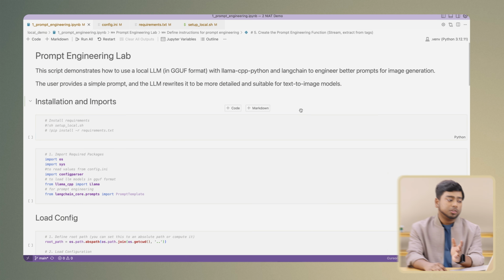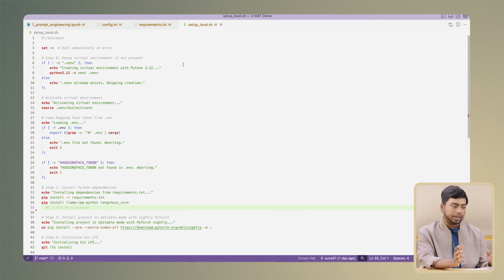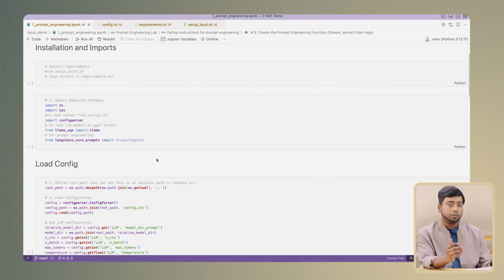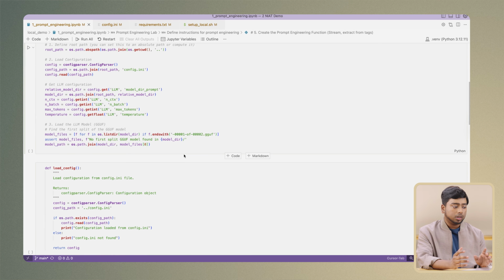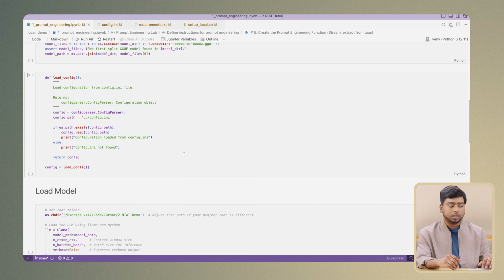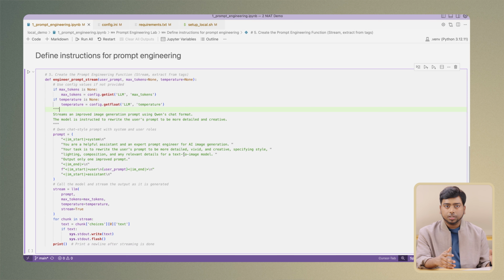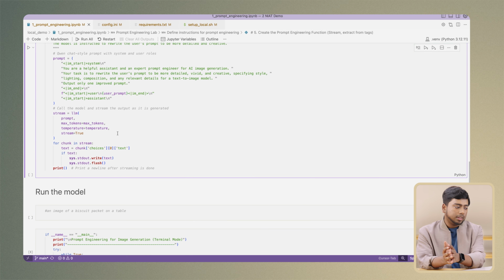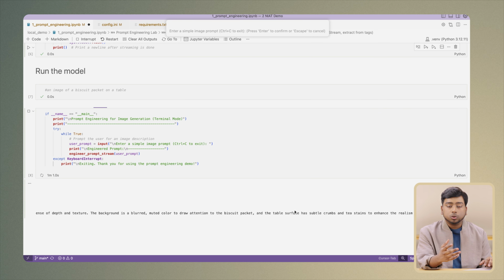Master GenAI Image Generation | @NIATIndia. Tech Decode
Learn how to create images via GenAI. Suvojit Hore, Senior GenAI Engineer at EXL teaches you exactly how to do this with a hands-on lab featuring Gradio and multiple LLM libraries.

This is a part of a longer masterclass where Suvojit teaches you how to deploy LLM apps via Gradio.